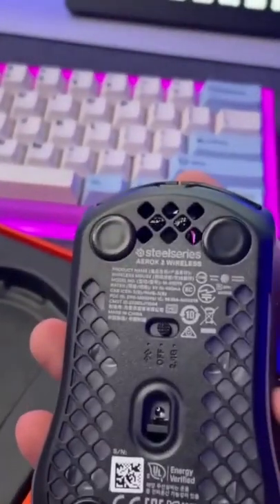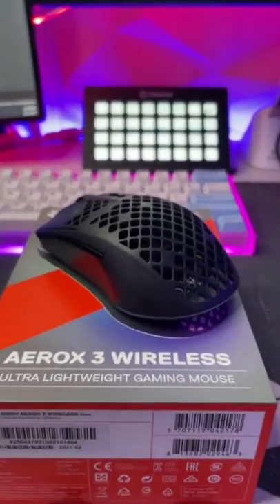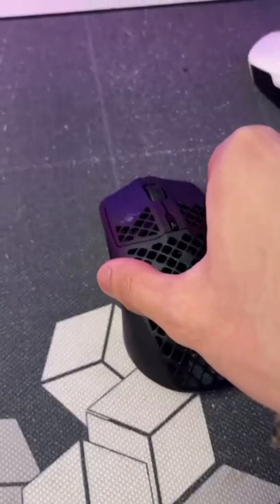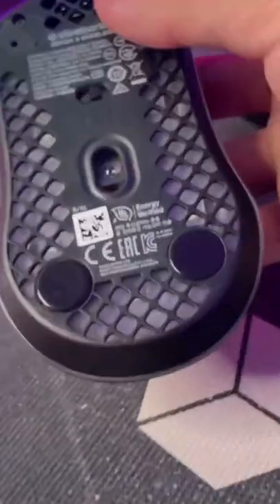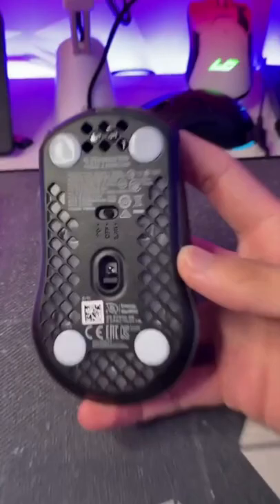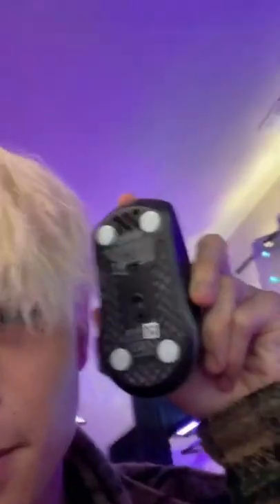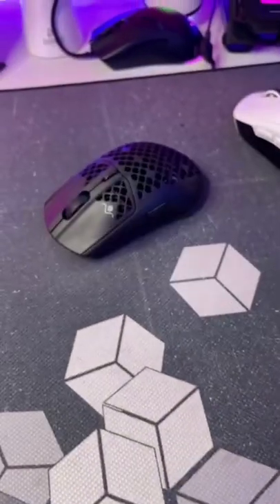Steelseries Aerox 3 Gaming Mouse